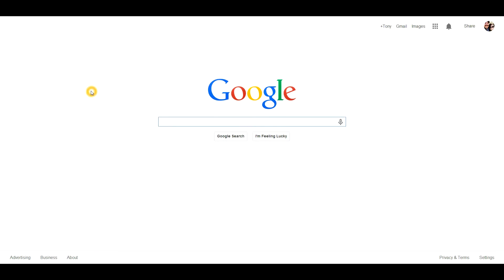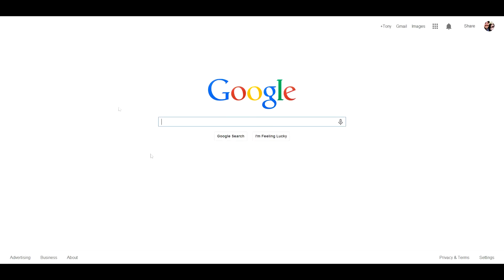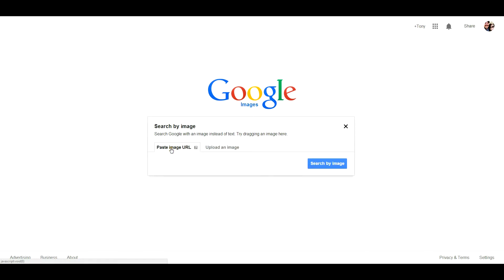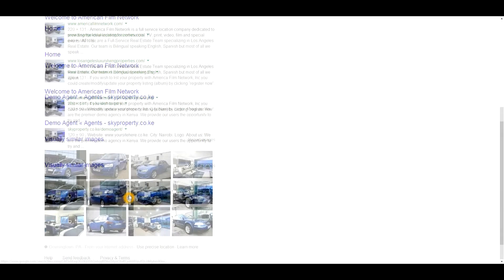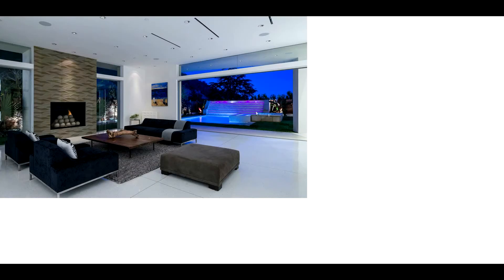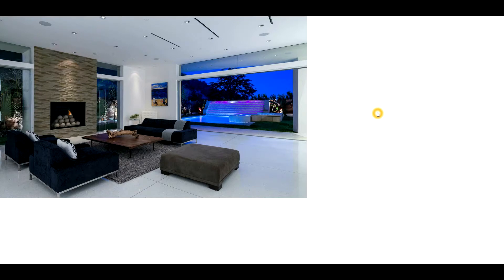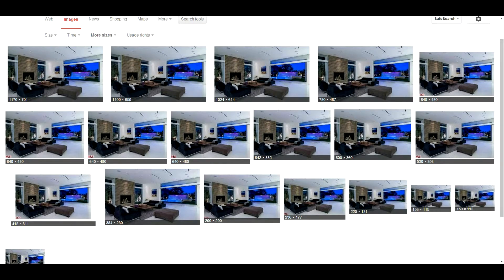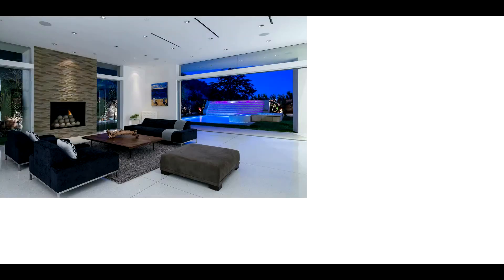Search the Web for All the Places a Specific Image Occurs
In this session, learn how to search the web for many occurrences of a specific image.  This will help when you're looking for images of a specific resolution or simply trying to find more information about your image.